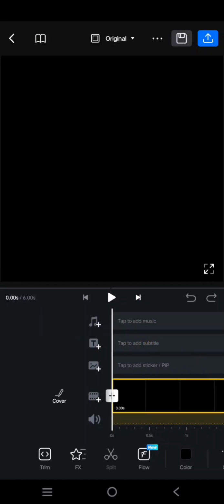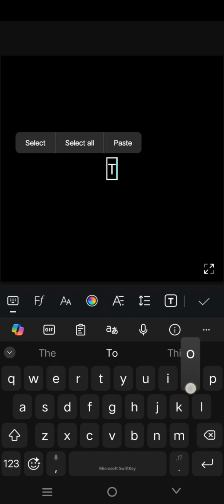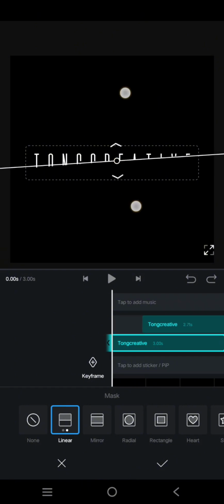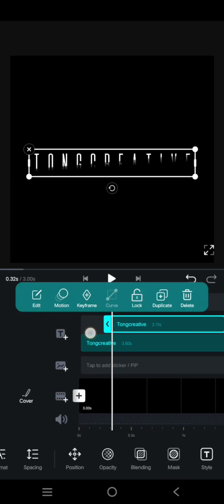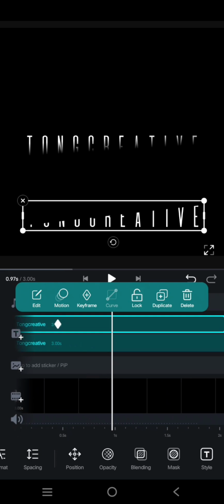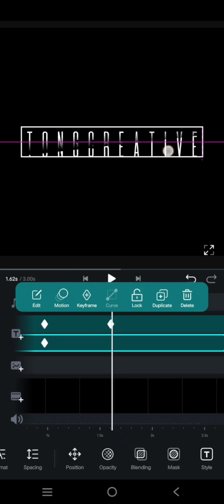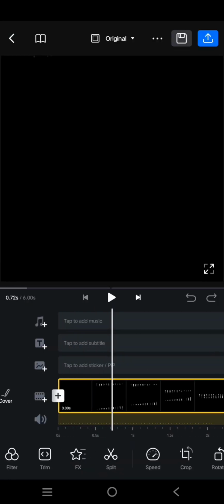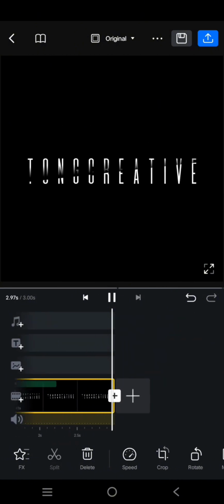💲 New Text Animation Tutorials in vn app | Easy guide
Try to create this new text animation in VN Video Editor